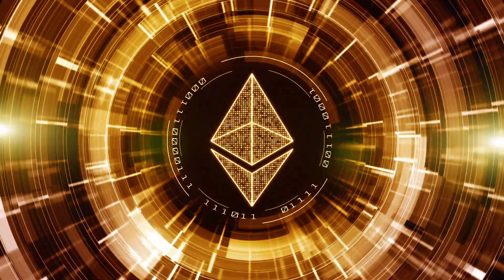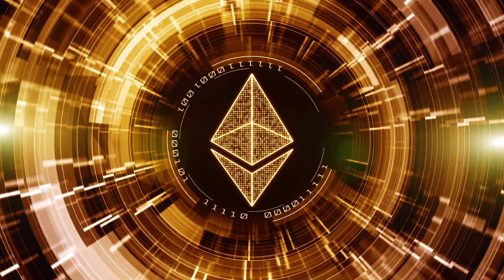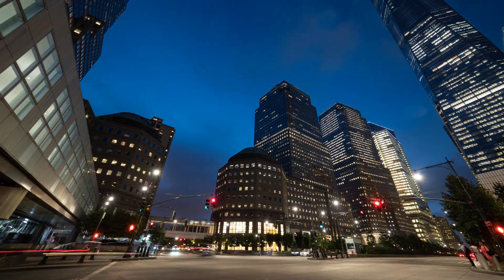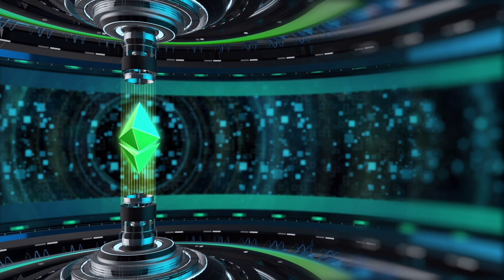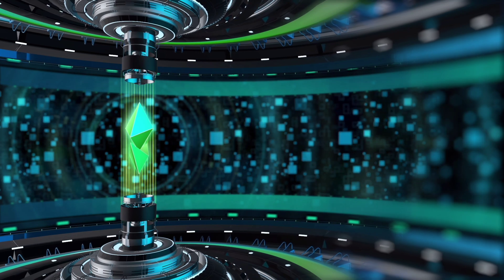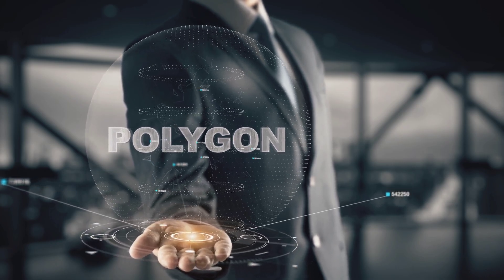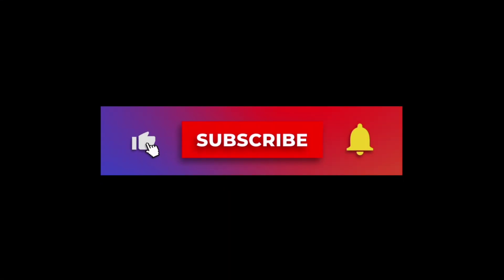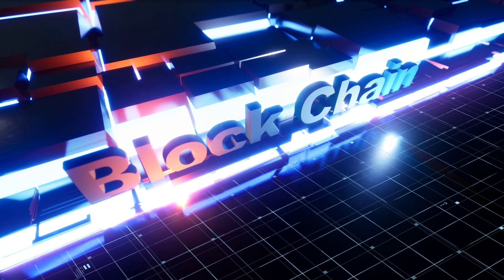Polygon [MATIC] Explained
The author of this video does express certain opinions in the contents of this video, but will not assume any responsibility for the actions of any viewer who acts on this educational information. The author of this video may or may not hold positions in the financial instruments discussed in this video.

Trading involves a high level of risk. Future results can be dramatically different from the opinions expressed herein. Past performance does not guarantee future performance. Consult an investment professional before investing.